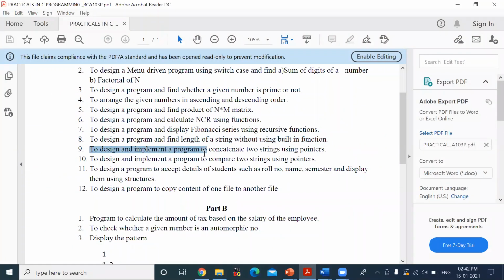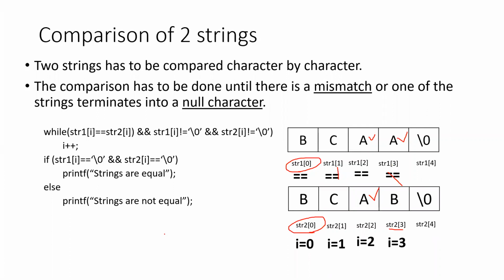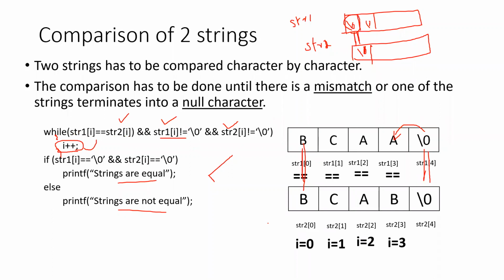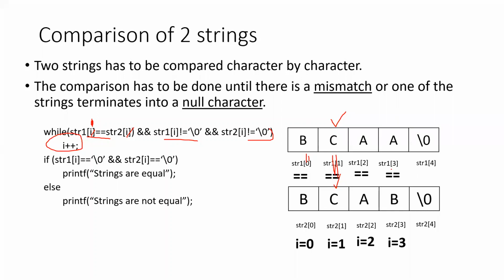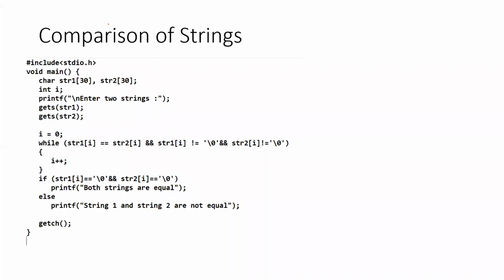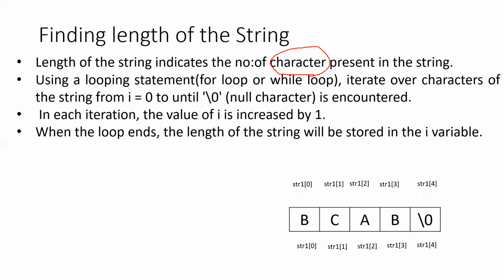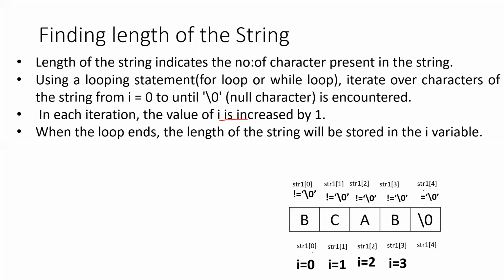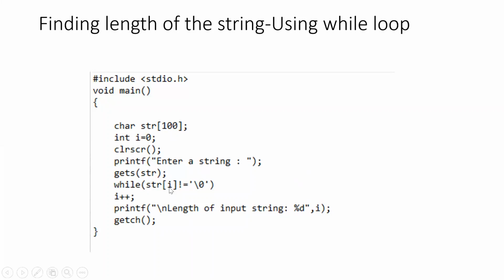BCA/BSc String Compare (BSc Lab Part B program) , String Length (Lab program)